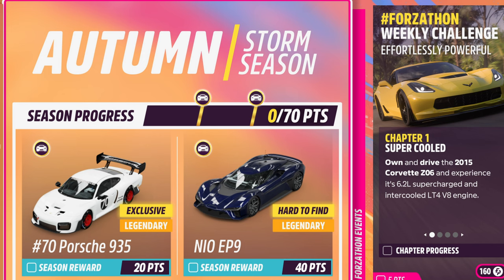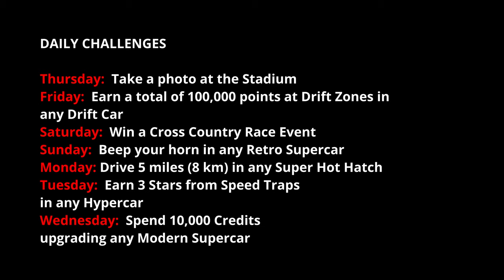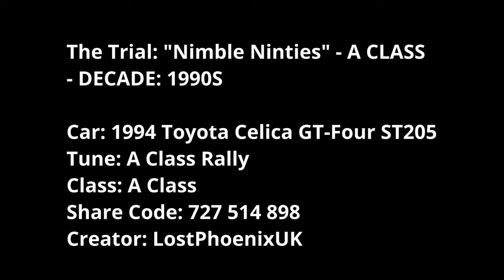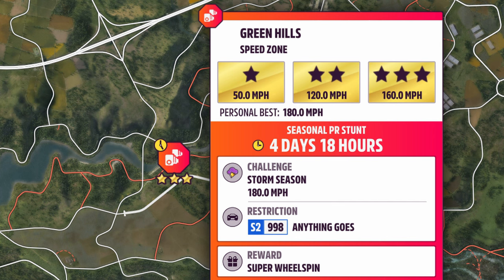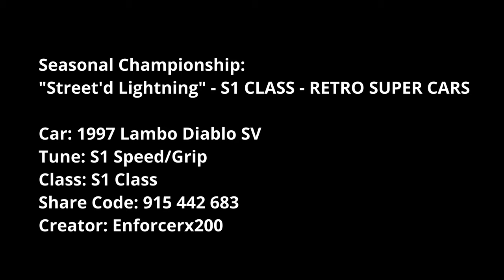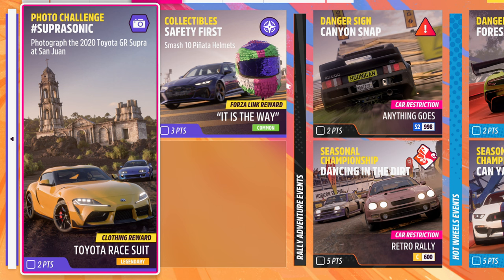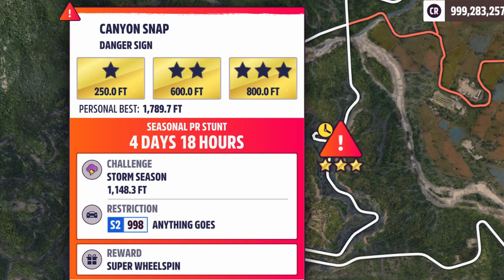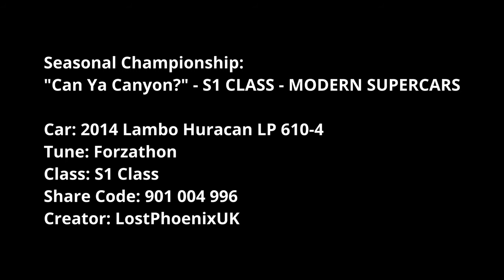Forza Horizon 5 Series 20 Autumn How to Complete Tunes & Blueprints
[00:00] - Introduction / Seasonal Rewards
[00:15] - Weekly / Daily
[01:10] - Shop / The Trial  / Event Labs
[02:25] - PR Stunts
[03:30] - Seasonal Championships
[04:50] - Photo Challenge / Collectibles
[05:30] - Rally Expansion / Hot Wheels

►YT Thanks - Click the "Thanks" Button

Crypto:
►Monero XMR Private Coin: 43e64se9wDCRVkZE7gLzih2fpWR7bYAkBSFHet1qTB7ELwAPJFPVu2KRpHA4b3gkrNejJiSBzzyg7E1YjFUvazxg8rYACa8

►BitCoin:
13JPkd5NswEtnHYEJGGpA3VQE2a65wHSrg

Show Notes
WEEKLY CHALLENGE: "EFFORTLESSLY POWERFUL"

Chapter 1: "Super Cooled"
Own and drive the 2015 Chevrolet Corvette Z06 and experience its 6/2L supercharged and intercooled LT4 V8 engine.

Chapter 2: "Stingray"
Stingrays populate the seas of Mexico, but this particular one belongs on the road! Honour the nickname of the 2015 Chevrolet Corvette Z06 by earning 2 stars in the La Sílica Speed Zone.

Chapter 3: "Big Reveal"
Bank 15,000 Skill Score in the 2015 Chevrolet Corvette Z06 to commemorate the year it was revealed at the North American International Auto Show.

Chapter 4: "Pace Setter"
A racing version of the 2015 Chevrolet Corvette Z06 was driven by British race driver Oliver Gavin at the 2015 24 Hours of Le Mans. It achieved first place. Replicate this feat by winning a Road Race Event.

Car: 2015 Chevy Corvette Z06
Tune: Forzathon
Class: S2 Class
Share Code: 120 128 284
Creator: LostPhoenixUK

Road Racing Blueprint
Name: EZ Road Circuit 1 Lap
Event Type: Event Lab
Restrictions: Anything Goes
Share Code: 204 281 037
Creator: LostPhoenixUK

FORZATHON SHOP

- McLaren P1 - 550 FP
- Quick Draw Emote - 75 FP
- Red Suit - 75 FP
- Penhall The Cholla - 200 FP

- Super Wheelspin 1x Spin - 150 FP
- Wheelspin 1x Spin - 60 FP

The Trial
The Trial: "Nimble Ninties" - A CLASS - DECADE: 1990S

Car: 1994 Toyota Celica GT-Four ST205
Tune: A Class Rally
Class: A Class
Share Code: 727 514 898
Creator: LostPhoenixUK

Event Lab
Event Lab: "Egypt Part 1 Cairo" - S2 Class - ANYTHING GOES

Event Lab
Event Lab: "Level Speedway (Oval)" - S2 Class - ANYTHING GOES

Car: Mosler MT900S
Tune: HW CC Racing
Class: S2 Class
Share Code: 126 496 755
Creator: LostPhoenixUK

Speed Trap
Speed Trap: "East Resort" - S2 Class - ANYTHING GOES
Target: 215.0 MPH

Speed Zone
Speed Zone: "Green Hills" - S2 Class - ANYTHING GOES
Target:180 MPH

Trail Blazer
Trail Blazer: "Malpaís" - S2 Class - ANYTHING GOES
Target: 20 Seconds Remaining

Car: Mosler MT900S
Class: S2 Class
Creator: LostPhoenixUK

Street Scene Seasonal Championship
Seasonal Championship: "Street'd Lightning" - S1 CLASS - RETRO SUPER CARS

Car: 1997 Lambo Diablo SV
Tune: S1 Speed/Grip
Class: S1 Class
Share Code: 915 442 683
Creator: Enforcerx200

Cross Country Seasonal Championship
Seasonal Championship: "Buggy Bug World" - B CLASS-  UNLIMITED BUGGIES

Car: 2011 Penhall The Cholla
Tune: OG AWD ALLROAD
Class: B Class
Share Code: 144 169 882
Creator: Fr3d1Fur1

Dirt Racing Seasonal Championship
Seasonal Championship: "In the Air Tonight" - B CLASS - MODERN RALLY

Car: 2005 Subaru Impreza WRX STI
Tune: B Class
Class: B Class
Share Code: 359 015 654
Creator: LostPhoenixUK

Photo Challenge
Photograph the 2020 Toyota GR Supra at San Juan

Collectibles
Collectibles: "Safety First"
Smash 10 Piñata Helmets

RALLY

Danger Sign: "Canyon Snap" - S2 CLASS - ANYTHING GOES
Target: 1,148.3 FT

Car: Mosler MT900S
Class: S2 Class
Creator: LostPhoenixUK

Seasonal Championship: "Dancing in the Dirt" - C CLASS - RETRO RALLY

Car: 1992 Toyota Celica GT-Four ST185
Tune: Championship
Class: C Class
Share Code: 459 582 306
Creator: LostPhoenixUK

HOT WHEELS EVENTS

Danger Sign
Danger Sign: "Forest Leap" - S2 CLASS - ANYTHING GOES
Target: 1,476.4 FT

Car: Mosler MT900S
Class: S2 Class
Creator: LostPhoenixUK

Extreme Sprint
Seasonal Championship: "Can Ya Canyon?" - S1 CLASS - MODERN SUPERCARS

Car: 2014 Lambo Huracan LP 610-4
Tune: Forzathon
Class: S1 Class
Share Code: 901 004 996
Creator: LostPhoenixUK